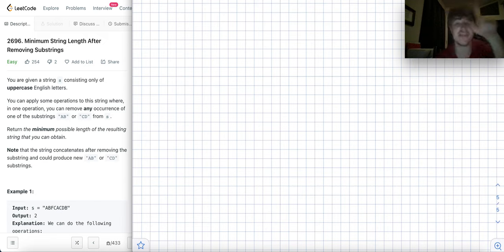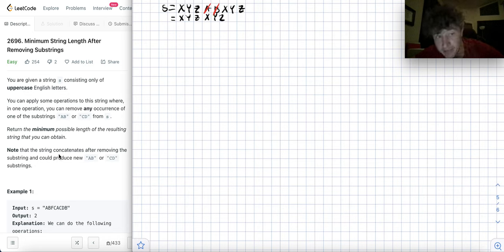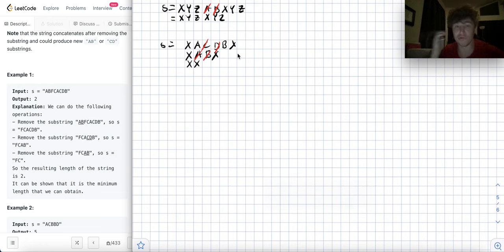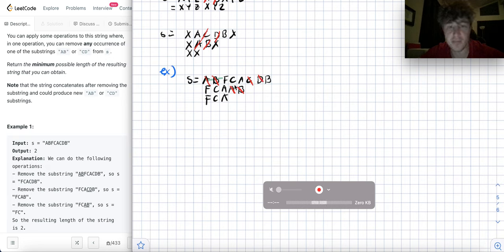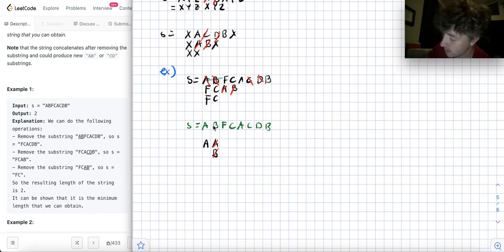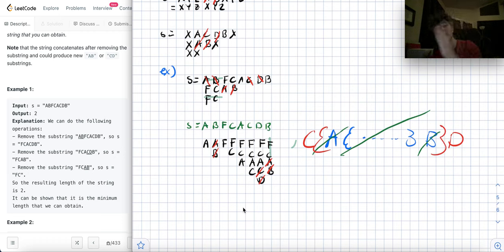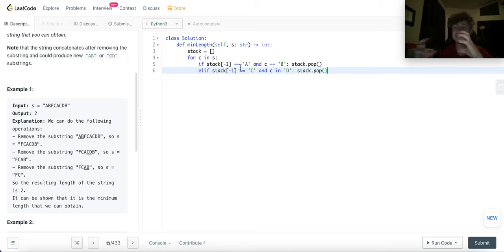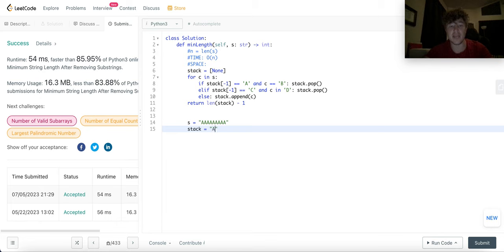Leetcode 2696. Minimum String Length After Removing Substrings